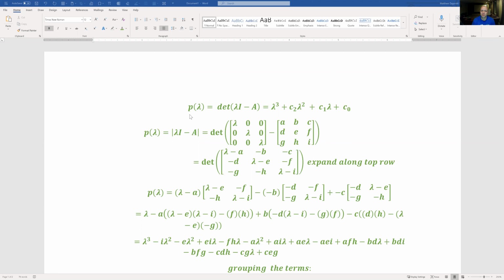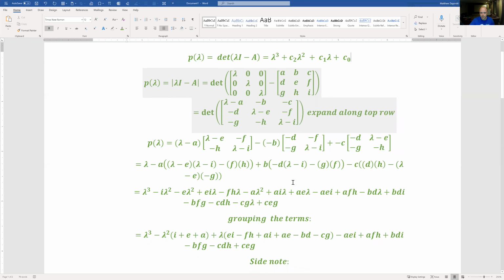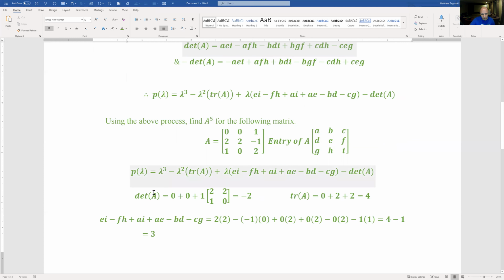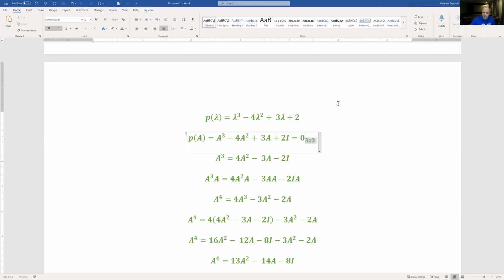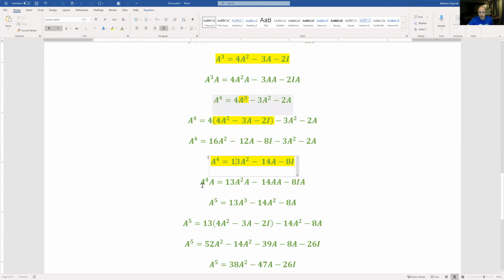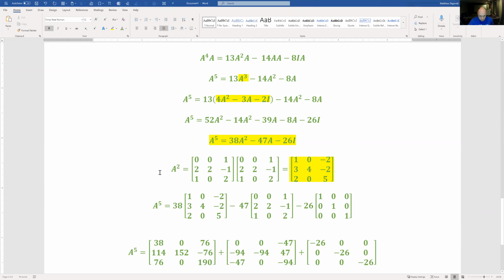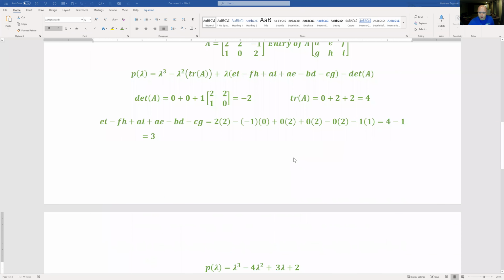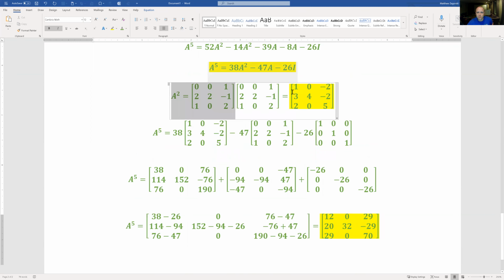Project 2 Video 2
Application to Cayley Hamiltion